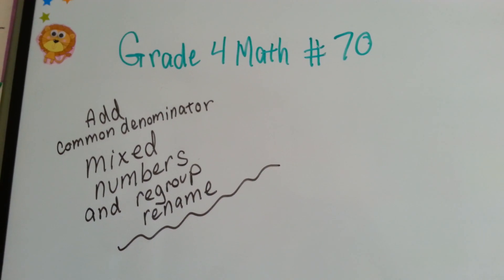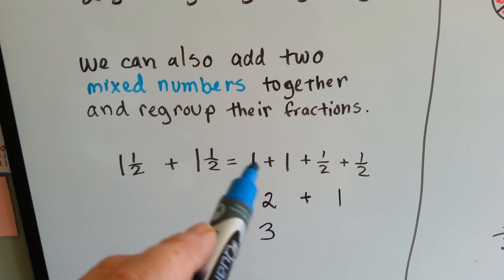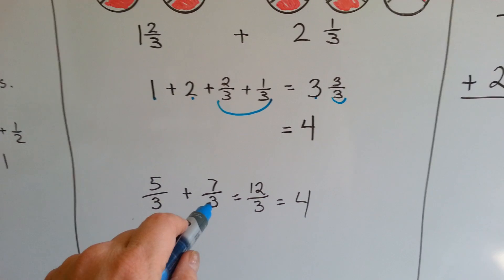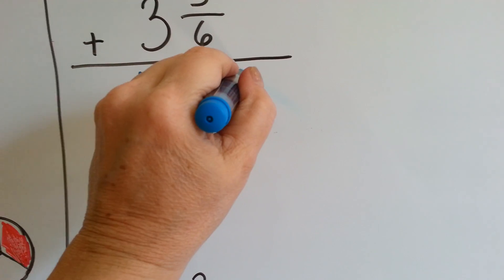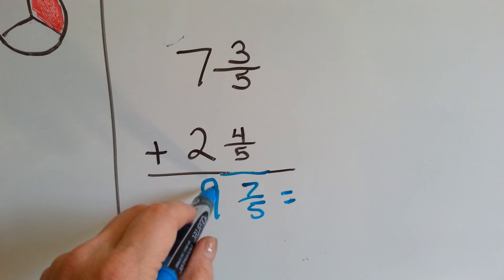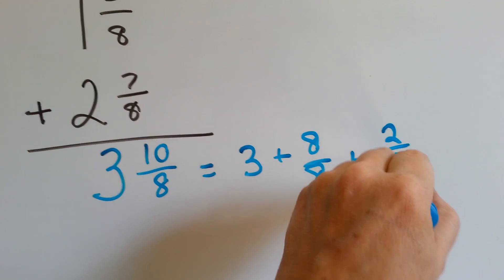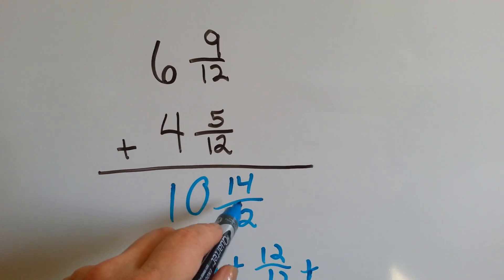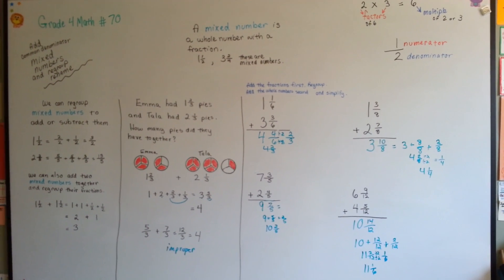Grade 4 Math 7.7a, Add Mixed Numbers with Common Denominators by Regrouping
How to add mixed numbers with common denominators by regrouping. Adding mixed numbers that are stacked, regrouping the improper fraction sum to the whole number, then simplifying. #70